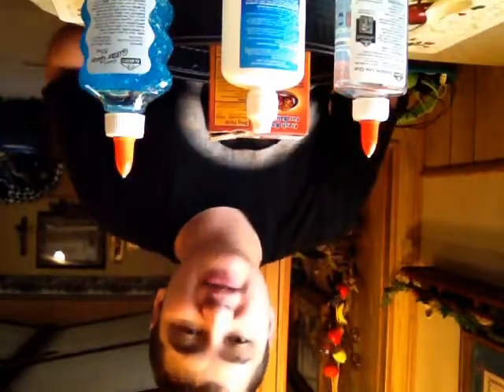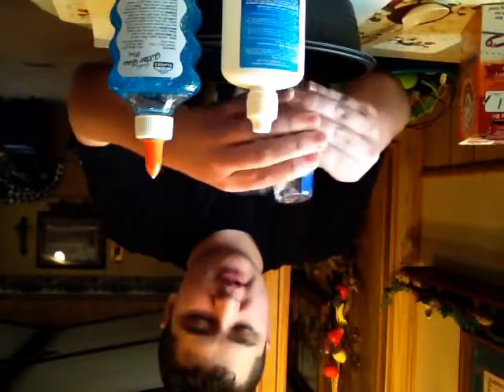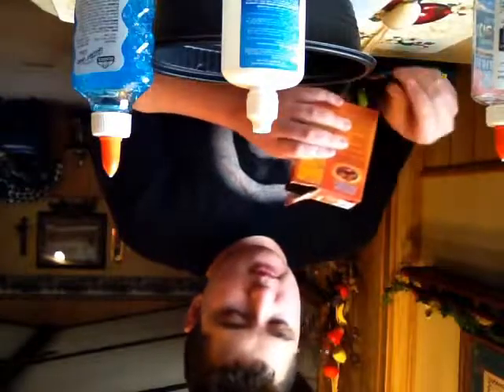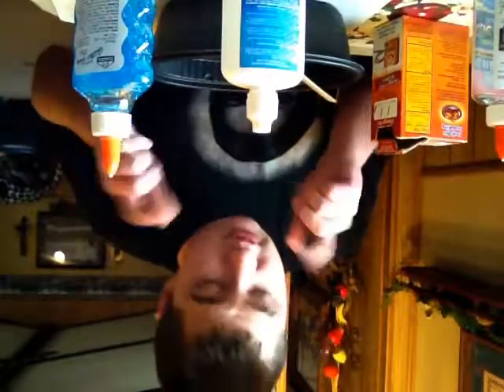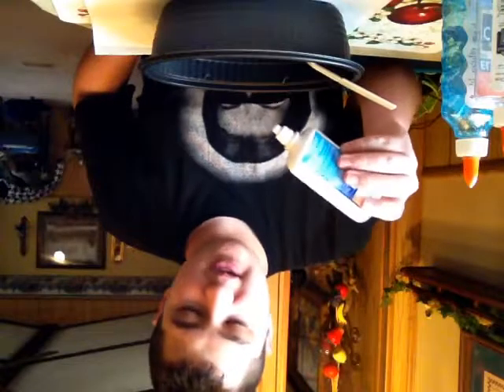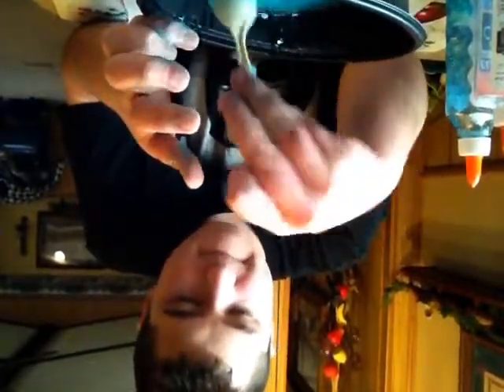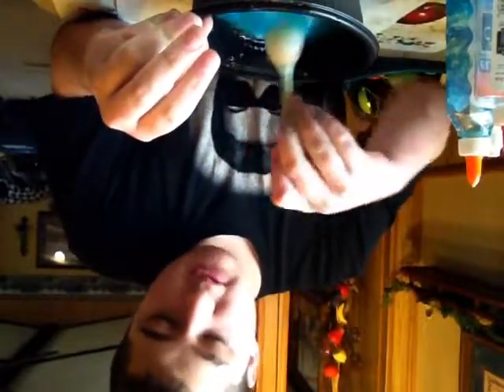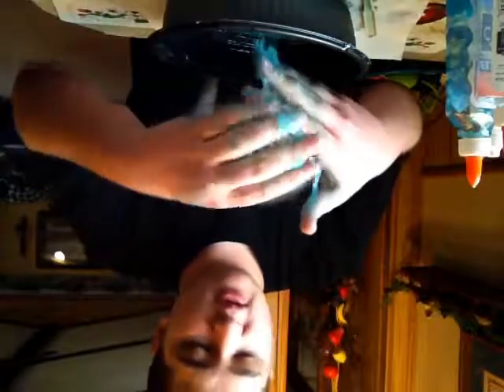Upside Down Slime Challenge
I hope you liked this video so please like, subscribe, or comment below don't forget Jesus Saves also don't take the chip and spread the word that God's Not Dead and God Bless you all